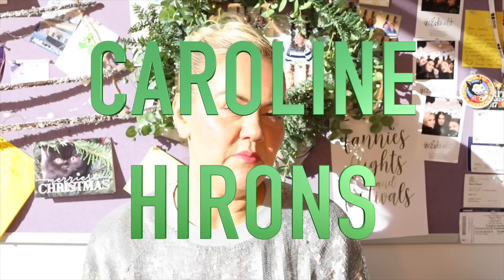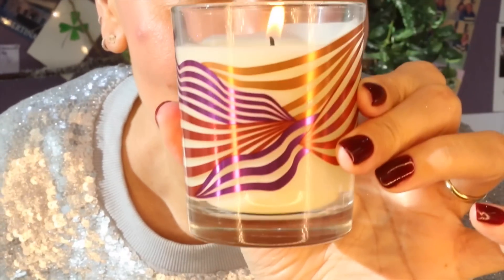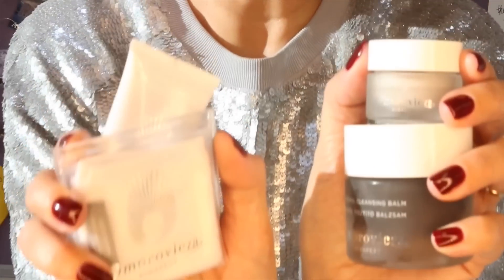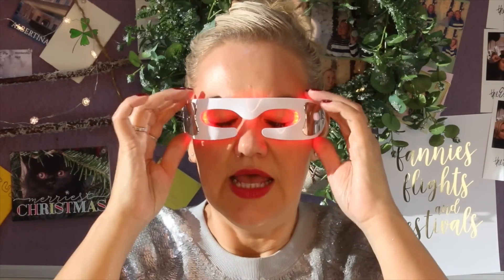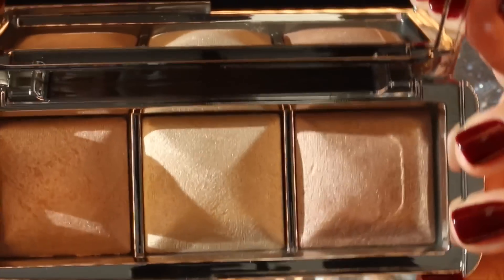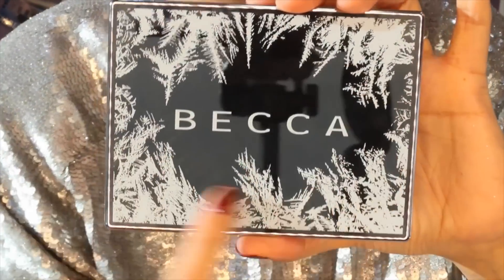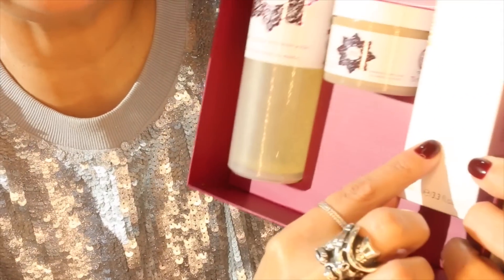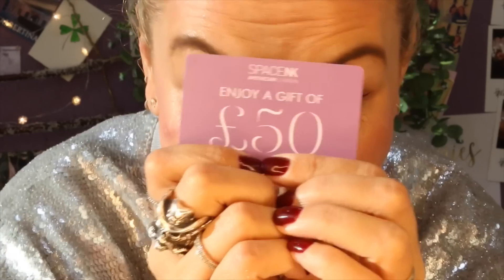MY SPACE NK CHRISTMAS WISH LIST | CAROLINE HIRONS | NOVEMBER 2017 | AD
Hi Everyone!

Hope you enjoy my Space NK Christmas shopping list!

Caroline Hirons c/o
Gleam Futures
6th Floor
60 Charlotte Street

If you are happy to click on the link and support this blog in that way, thank you very much. If you would prefer not to, just google the brand and the item, it's all cool.